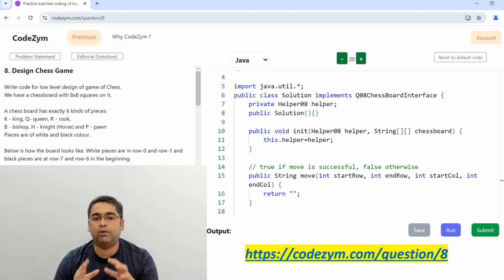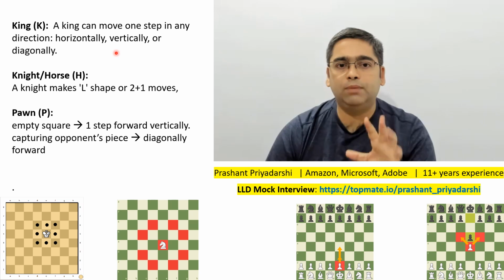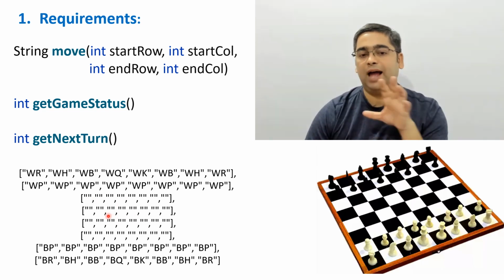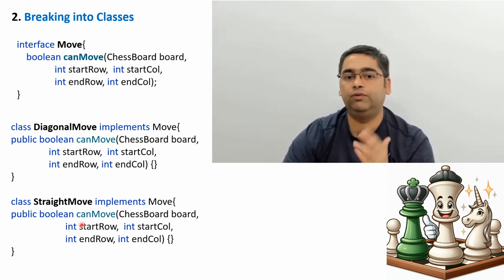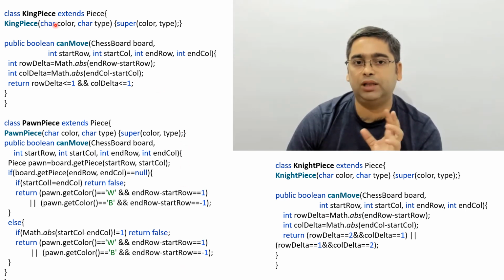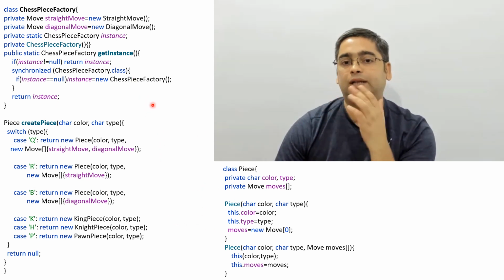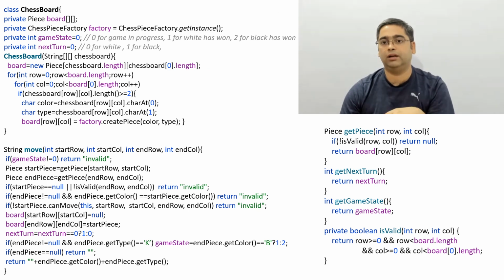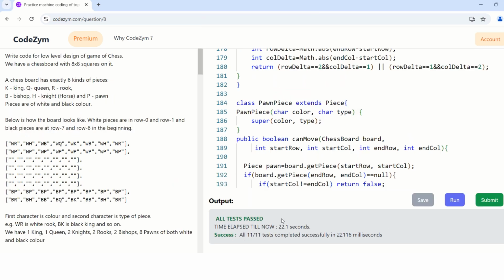Design of Game of Chess in Java using Factory Design Pattern for Low Level Design Interviews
You can practice machine coding of this question using Factory and Singleton design pattern and view complete Java as well as Python code here:

View pinned comment for GitHub link of complete Python code.

If you are preparing for Low Level Design interviews then try CodeZym’s 7 day preparation roadmap for LLD interviews. It will help you prepare efficiently for interviews.